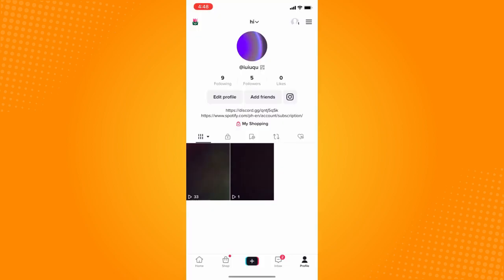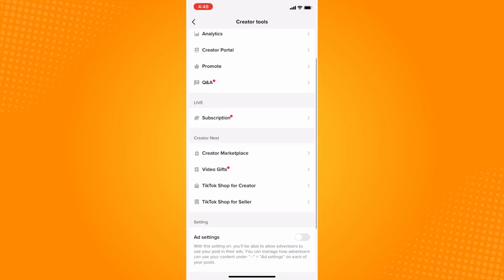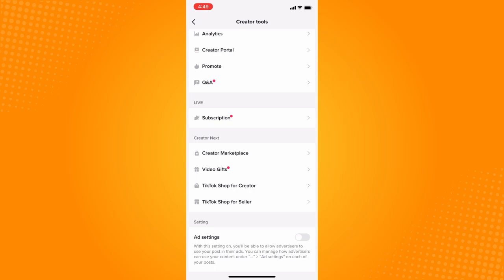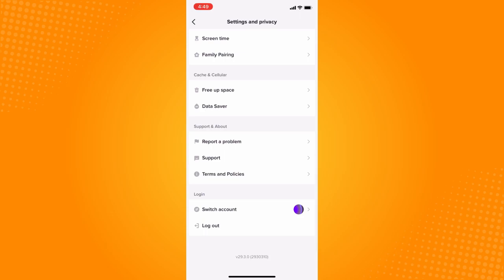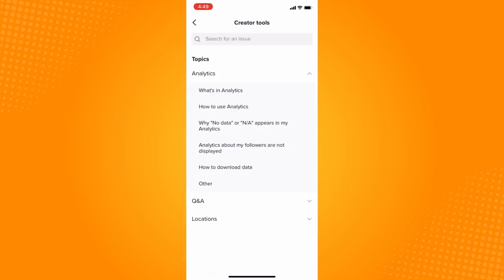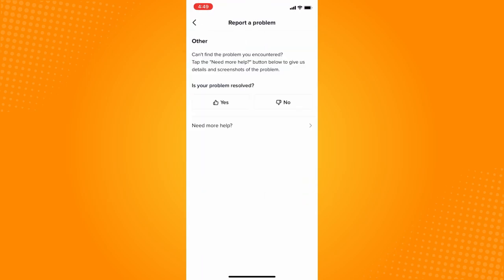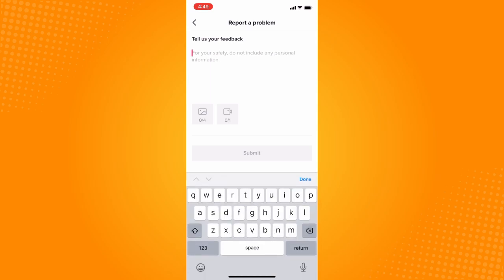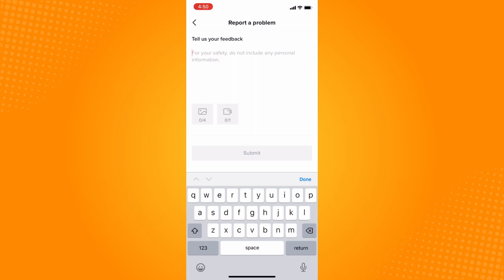How to Fix Tiktok Creator Fund Not Showing (2023)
Learn‎‎‏‏‎ ‎How to Fix Tiktok Creator Fund Not Showing

In this video I will show you‏‏‎ ‎how to fix tiktok creator fund not showing